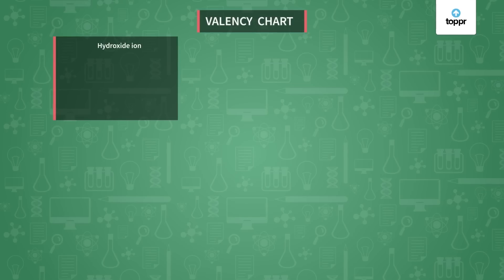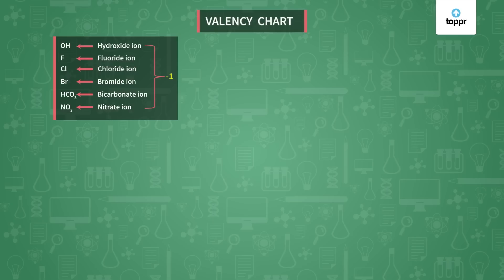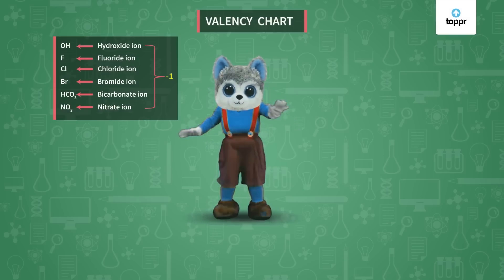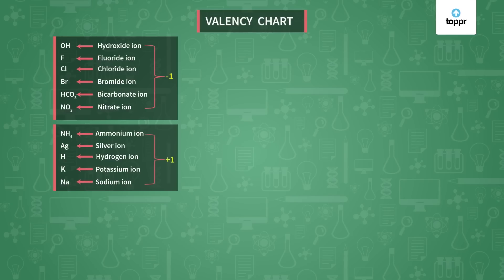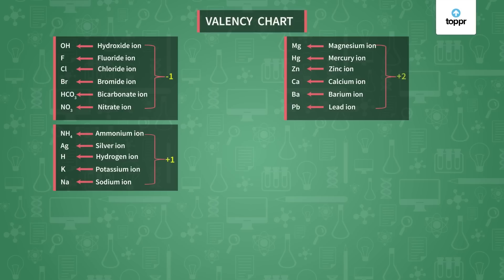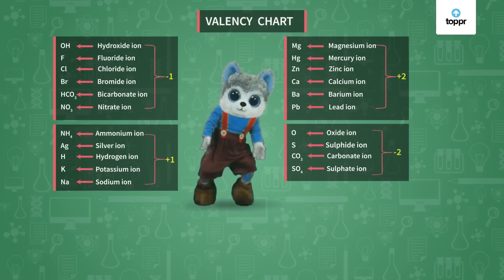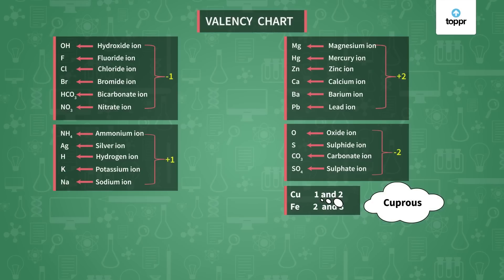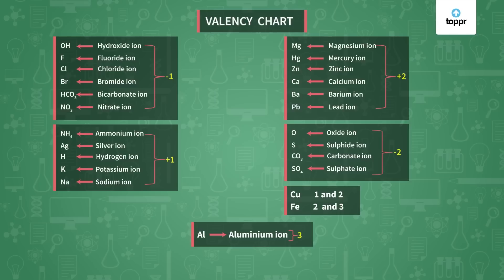Valency chart song | Introduction to chemical reaction | Class 11 Chemistry (CBSE/NCERT)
Valency is the measure of the combining capacity of atoms or molecules. Therefore, it is the capacity of an atom of a single element to react and combine with particular numbers of atoms of another element.

* 2000+ hours of byte sized video lectures